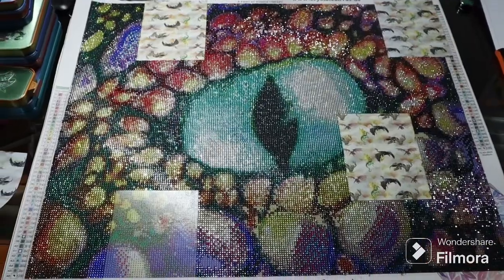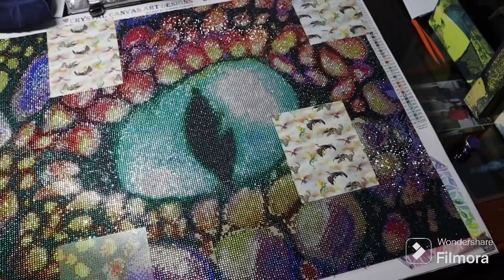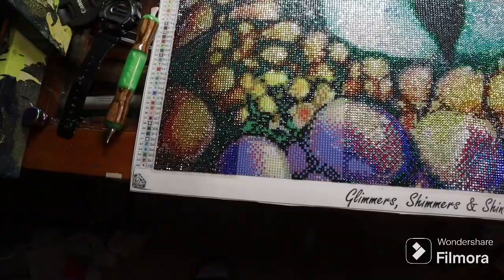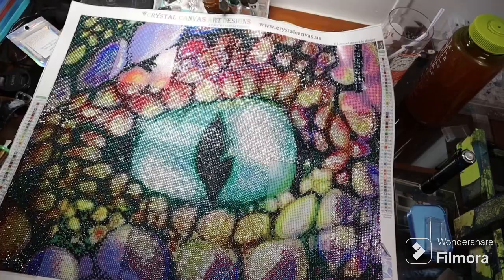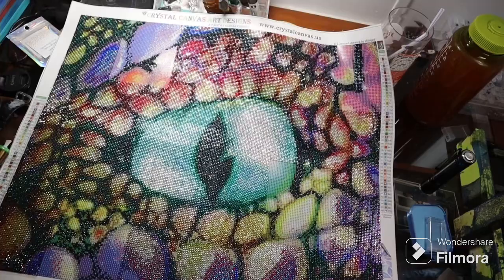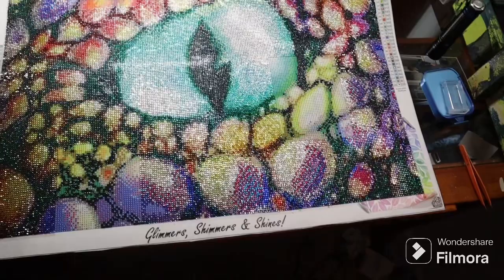Getting close to finishing the Crystal Canvas Art Design diamond painting